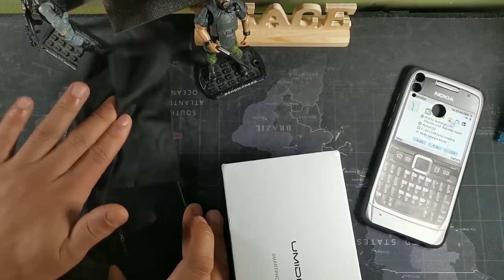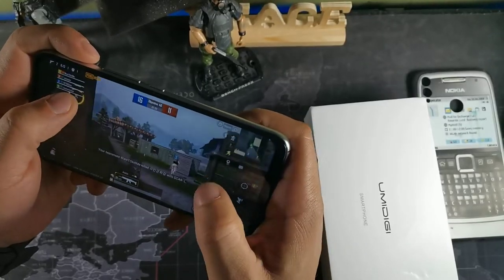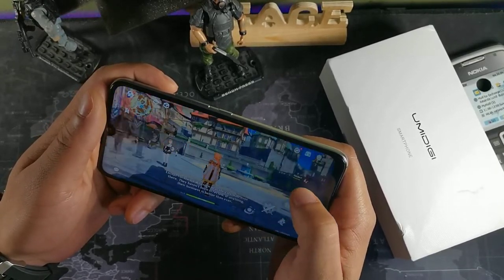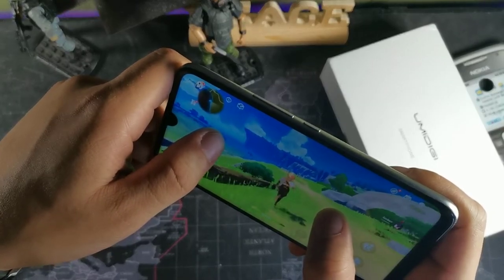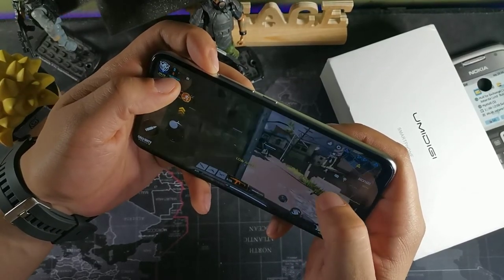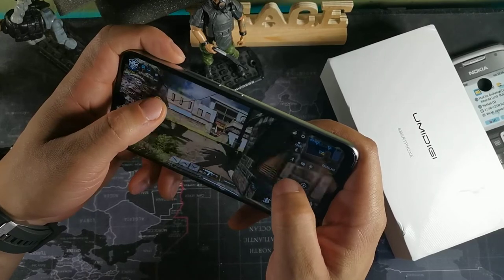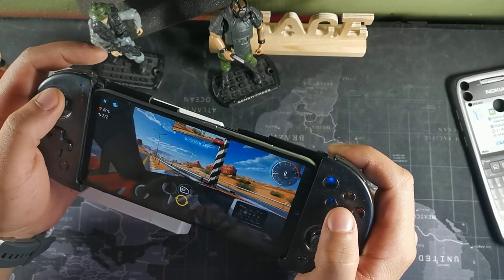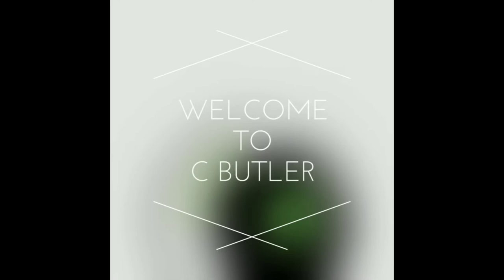Umidigi A9 Pro Gaming! Genshin impact, Pubg mobile, Call of duty Mobile!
Umidigi A9 Pro Gaming Test Review! | PUBG, Call of duty mobile, CarX Highway racing!

Umidigi A9 Pro Gaming test review
Today we are going to be looking at how the Umidigi A9 Pro is when it comes to gaming on high graphics and high frame rates. I didn't measure the framerates with any apps but let's see if there is any lag while playing Pubg, Call of Duty Mobile, and CarX Highway racing.

OS: Stock Android 10
CPU: MediaTek, Helio P60, 4xCortex-A73 & 4xCortex-A53, up to 1.8GHz
SIM Card: Dual Nano SIM
Display: 6.3" FHD+ 19.5:9 Waterdrop Display
RAM: 4GB/6GB, LPDDR4X dual-channel
Front camera:  24MP Sony ultra-clear front camera
ROM: 64GB / 128GB
Rear camera:  48MP Sony primary camera
(32MP Sony primary camera for 4GB + 64GB variant)
 Battery: 4150mAh
Feature: Rear-Mounted Fingerprint Scanner, Bluetooth 4.2

Quad Rear Camera, Global Version, Dual 4G Network
Umidigi store